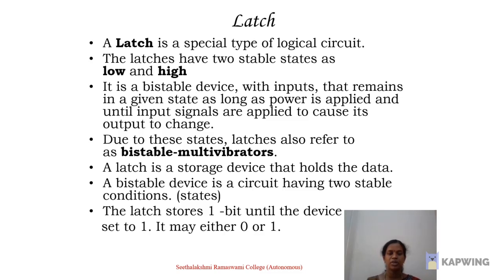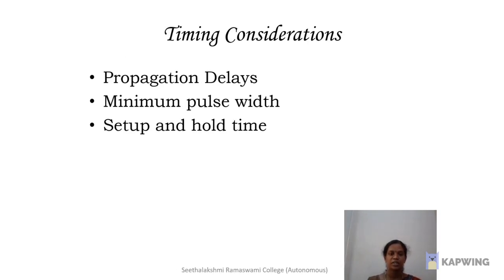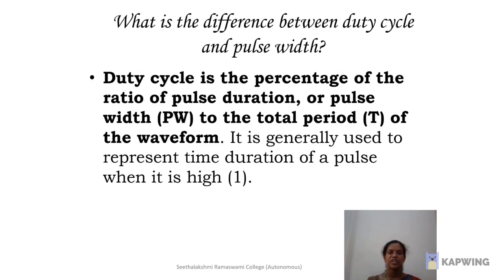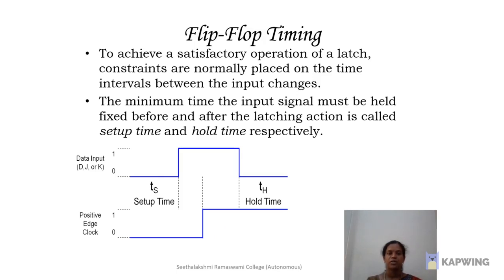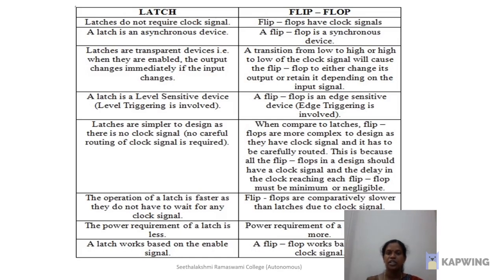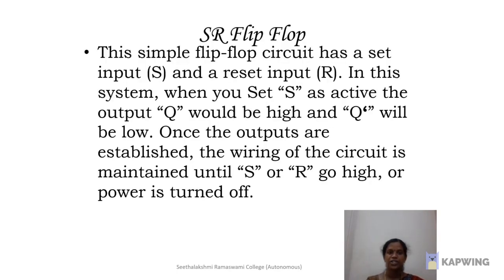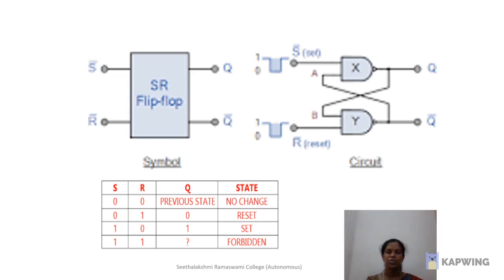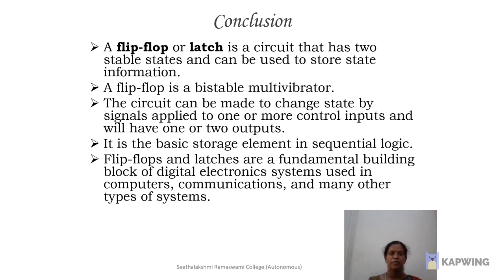FLIP FLOP FUNDAMENTALS – Ms. R. Geetha - Dept. of Physics